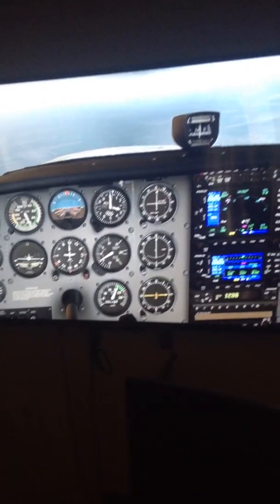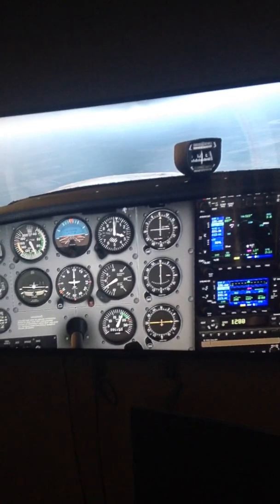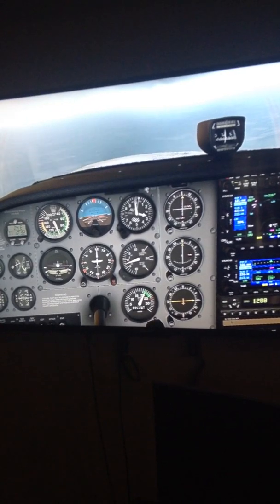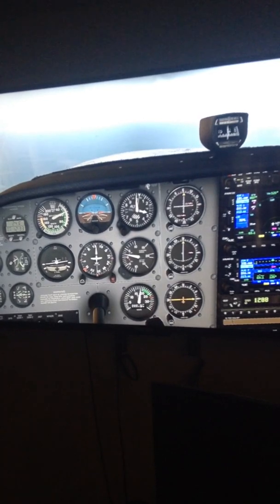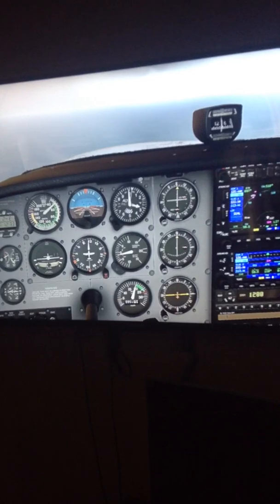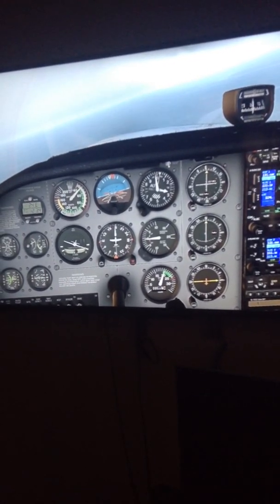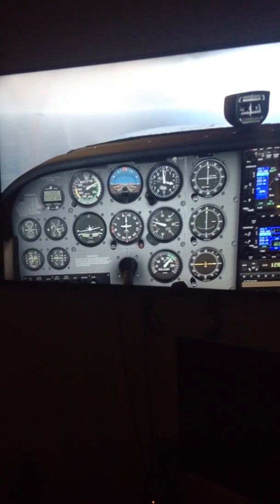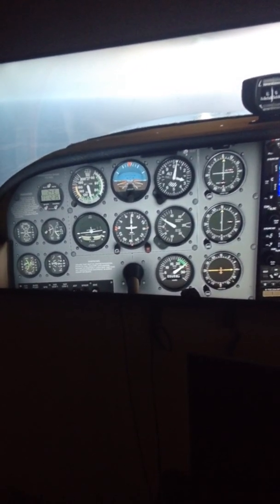trim 0BE7A7E2 FAB5 4BAC B8ED F558EFAFF9CE